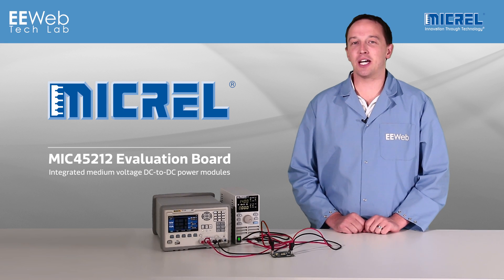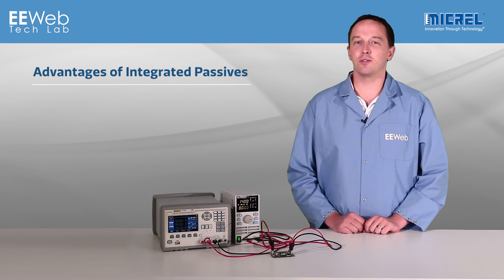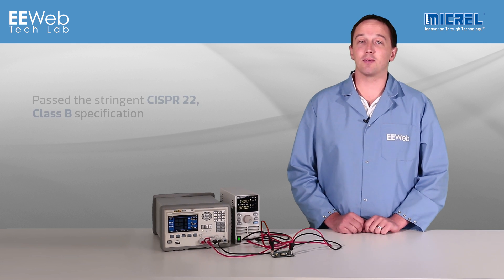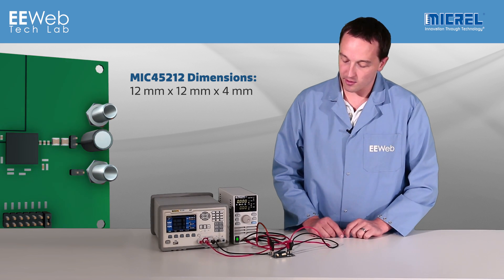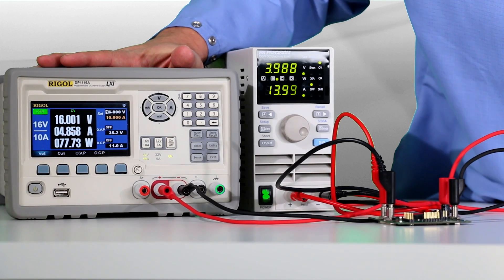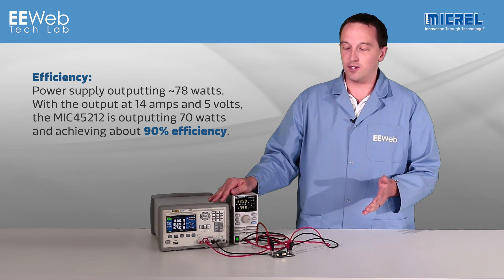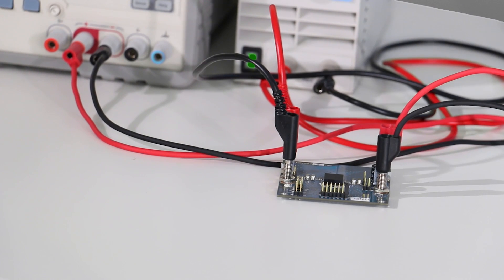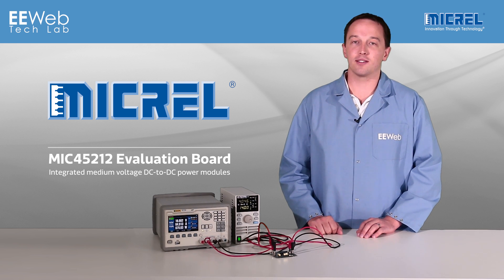Tech Lab - Micrel MIC45212 Evaluation Board for Medium Voltage DC to DC Power Modules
In this Tech Lab, we look at the evaluation board for Micrel’s MIC45212, the 14 amp variant from their line of integrated medium voltage DC-to-DC power modules.

The MIC45 205, 208, and 212 modules integrate the inductor, PWM controller, power MOSFETs, and passives into the package.  This integration reduces the total application size, simplifies the design and PCB layout, and improves reliability.

By integrating the passives, Micrel is able to effectively reduce the AC loop size when compared to a traditional regulator with passives routed on the PCB.